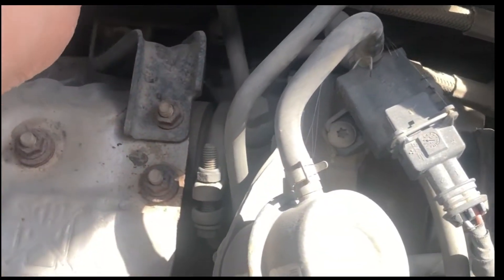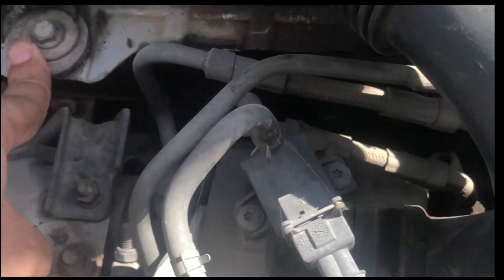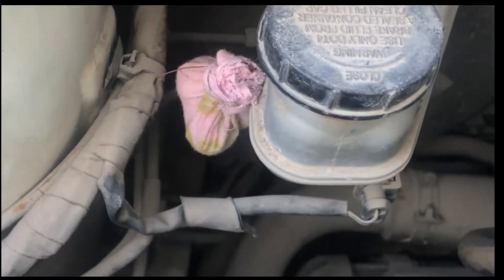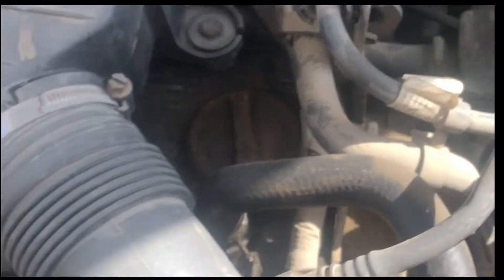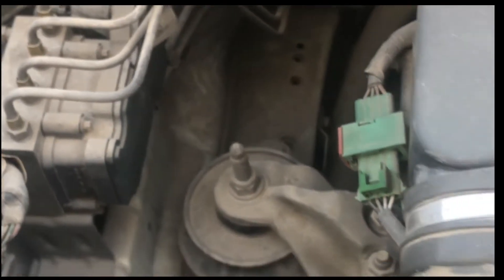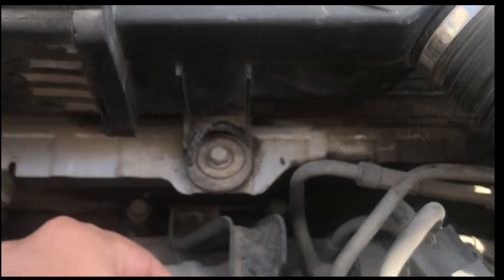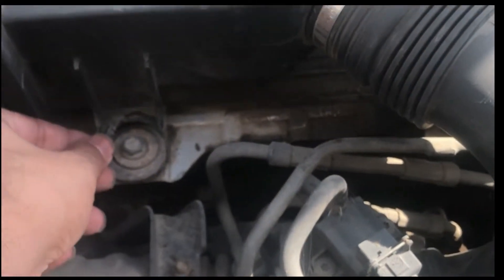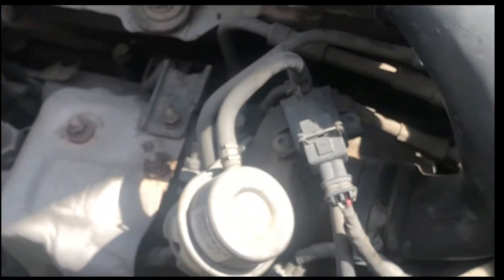How to Save your car from Rats/Mouse|Just Rs.20 to save your car from Rats/Mouse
This video is all about saving your cars from Rats/Mouse for Just Rs.20.This is tried and tested formula and it definitely helps to prevent your car from unwanted friends.